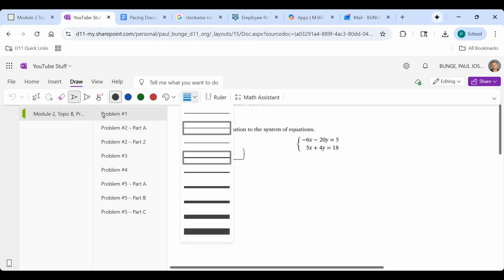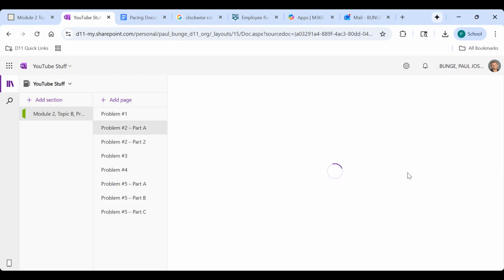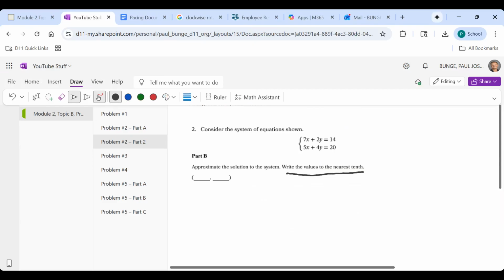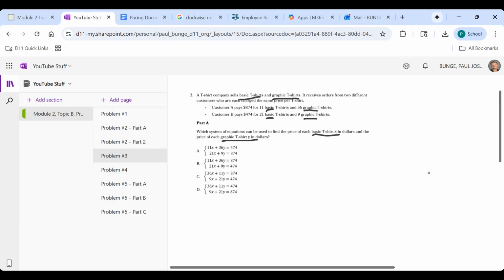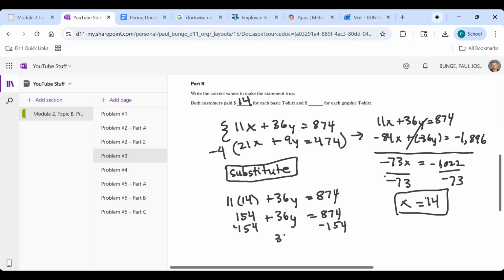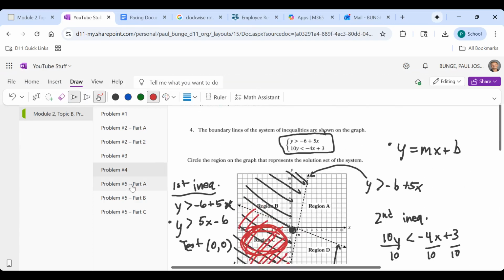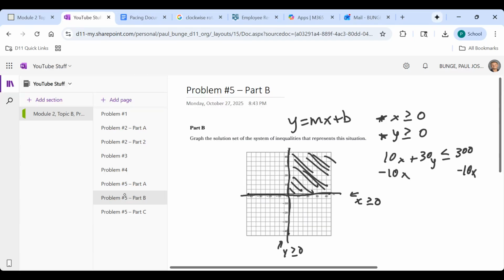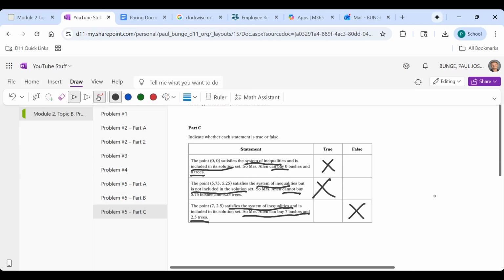Module 2, Topic B, Practice Quiz